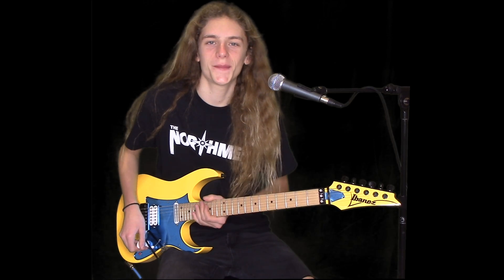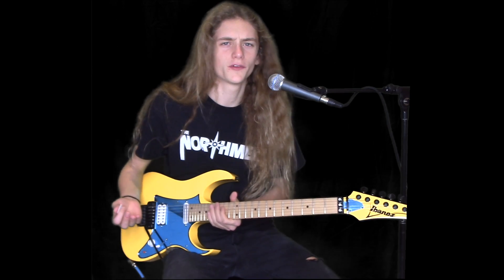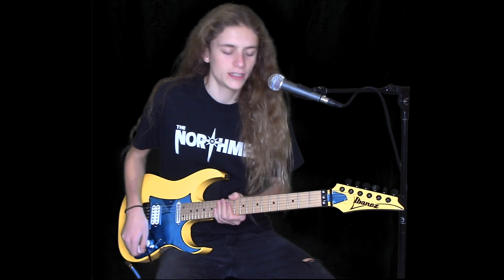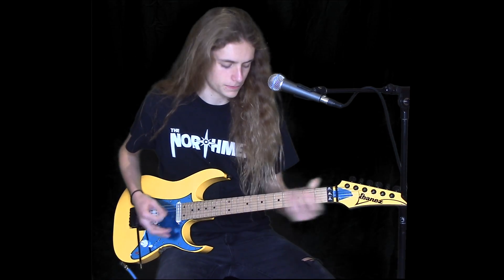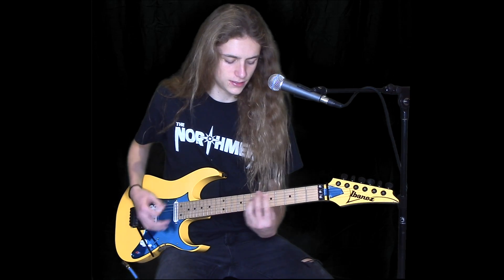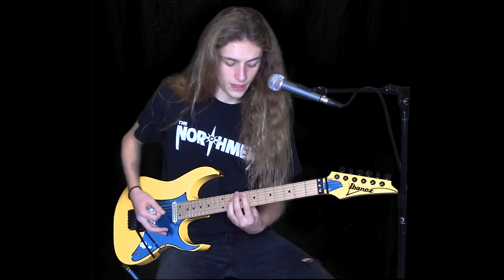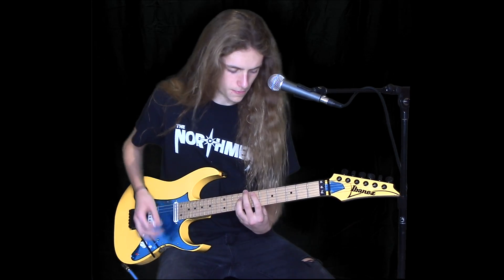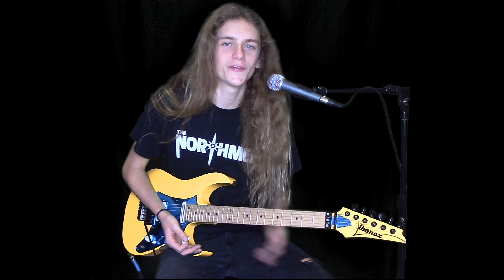Bryce Metallica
This video is about Bryce Metallica